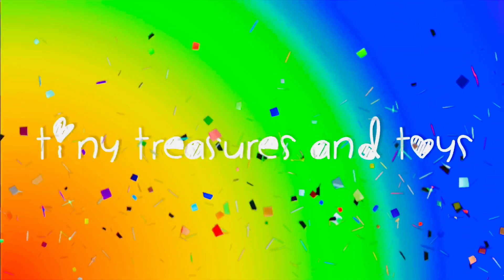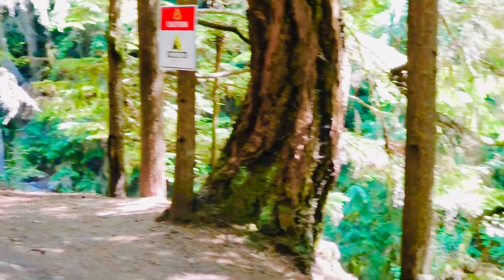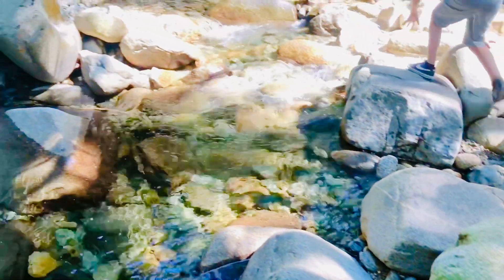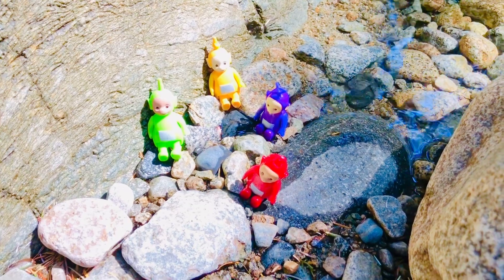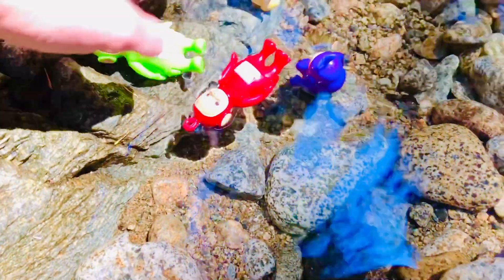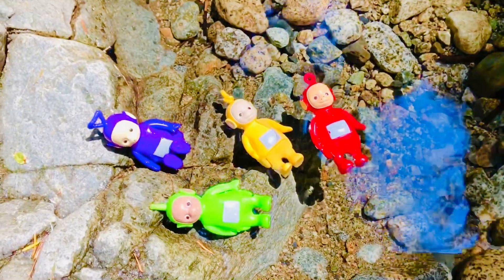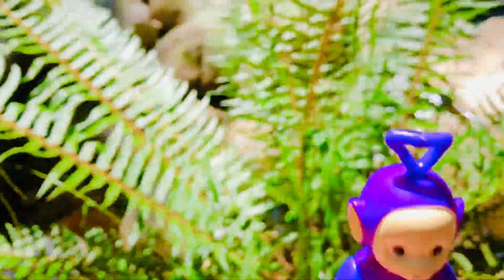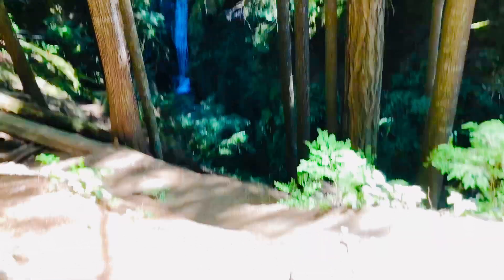Best Toddler Kid Videos SWIMMING In Creek Teletubbies Toys Nature Fun Learning